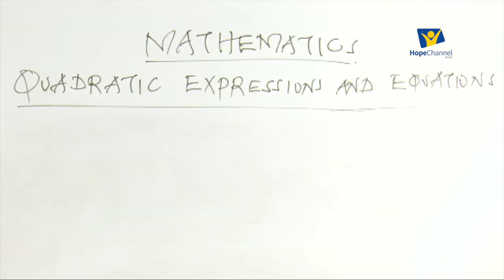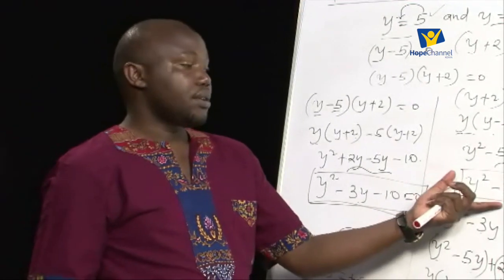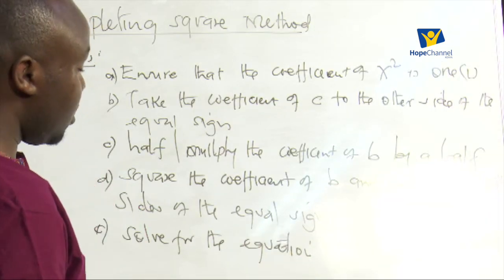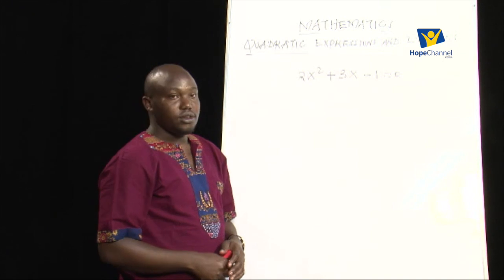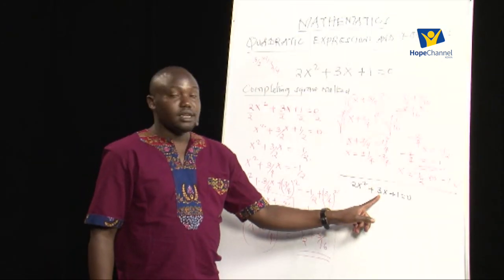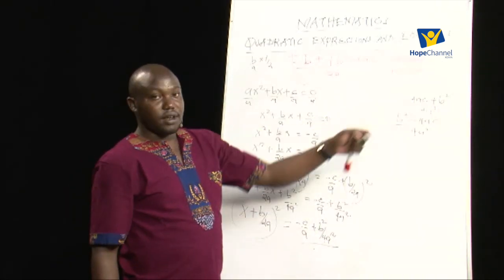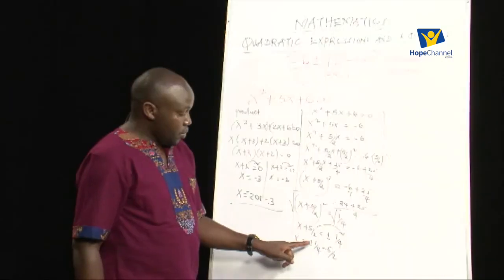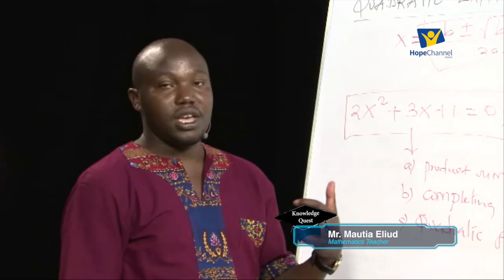MATHS: Quadratic Expression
Mathematics is all about playing with figures but in this case letters are also involved. Perhaps you asking yourself how this can be tackled watch the video to get the concept properly.